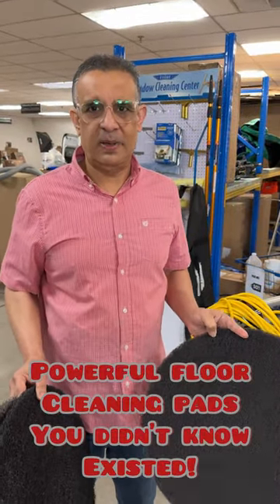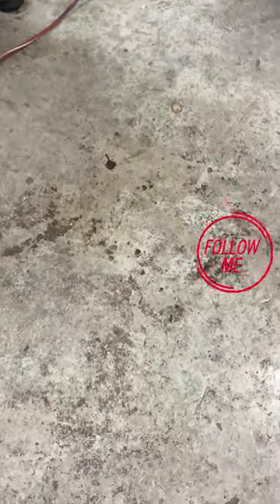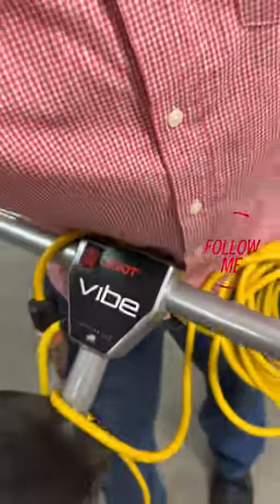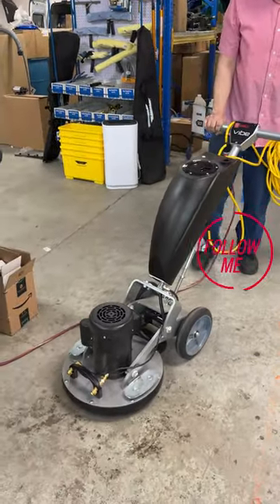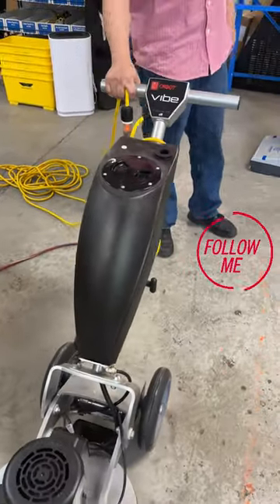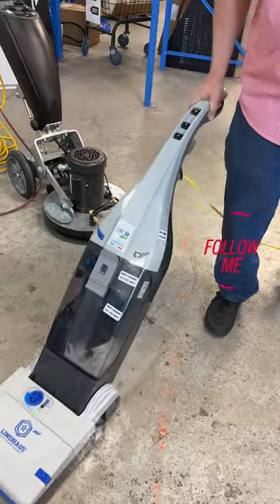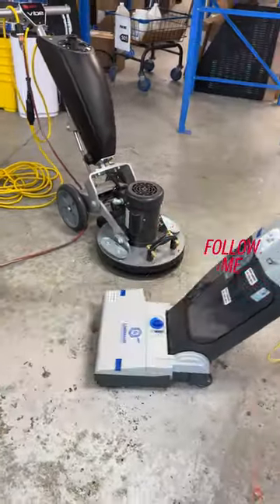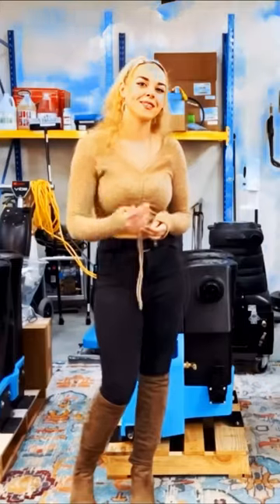Cleaning pads you probably didnt know existed! carpet cleaning pads bonnet cleaner pad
Cleaning pads you probably didnt know existed!
carpet cleaning pads
bonnet cleaner
carpet pad machine
Pad cleaning machine
bonnet carpet cleaning machine
bonnet buffing carpet cleaning
bonnet carpet cleaning chemicals
bonnet method carpet cleaning
microfiber carpet bonnet
best bonnet carpet cleaner
bonnet system carpet cleaning
encapsulation bonnet cleaning
bonnet mopping carpet cleaning
bonnet cleaner
carpet bonnet machine
bonnet cleaning machine